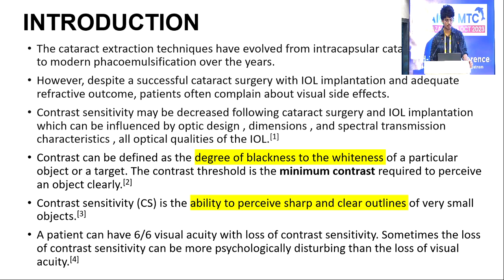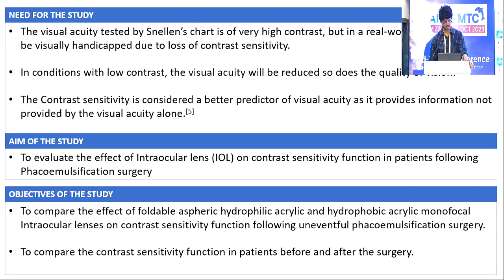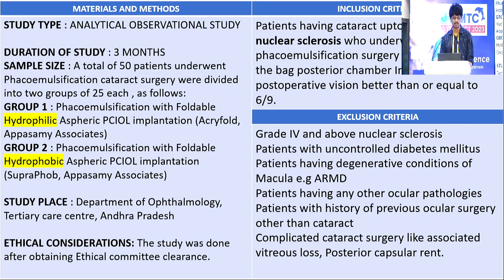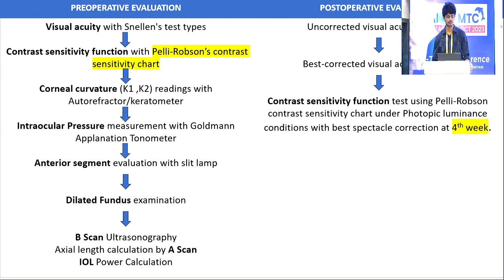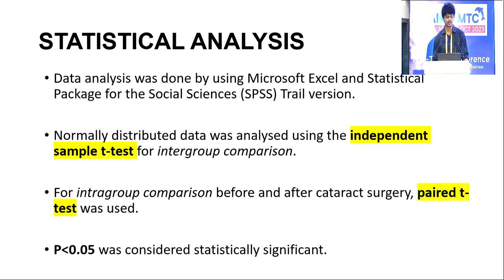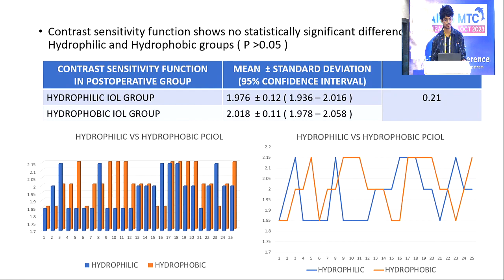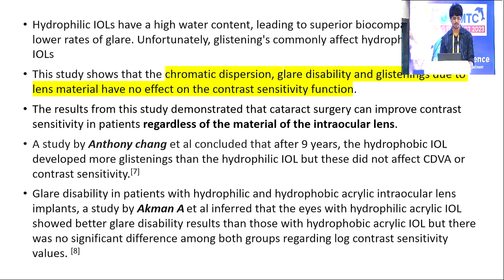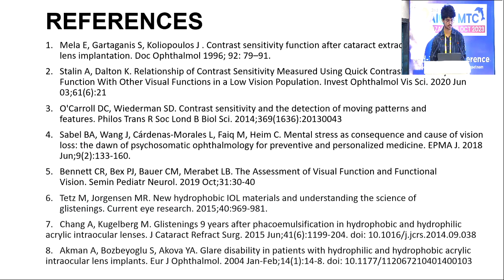AIOCMTC2 2023 APOS Cataract PG Paper Session FP716 Dr MUKKAMALA A STUDY OF CONTRAST SENSITIVITY IN